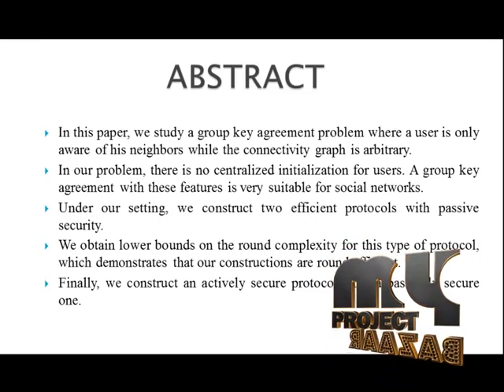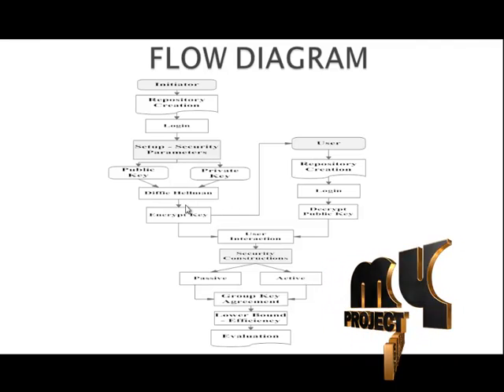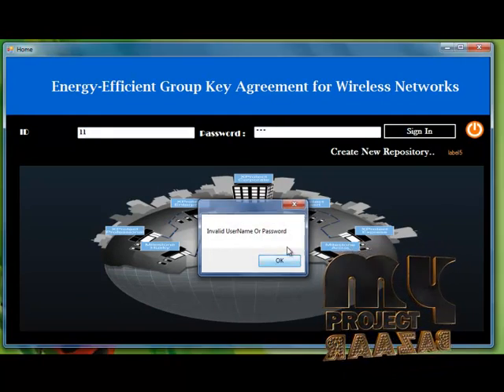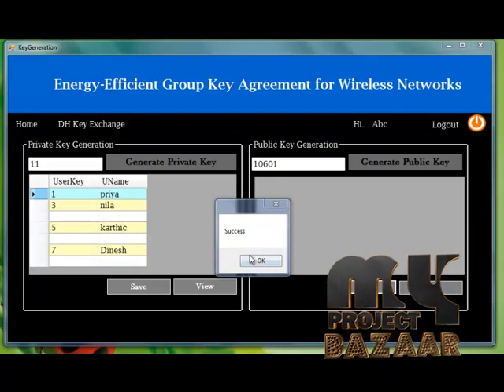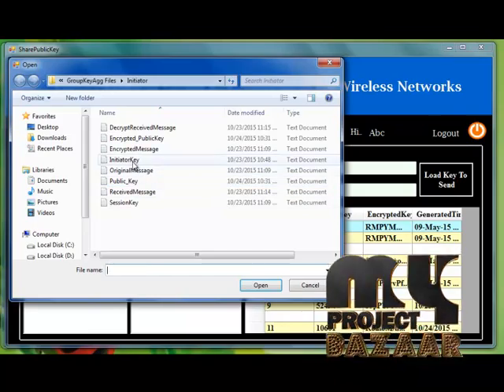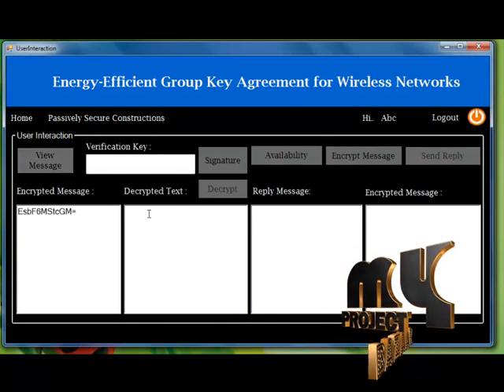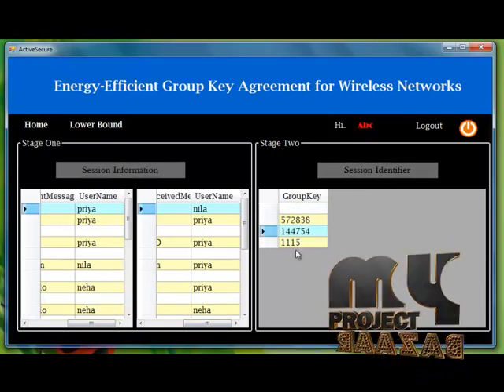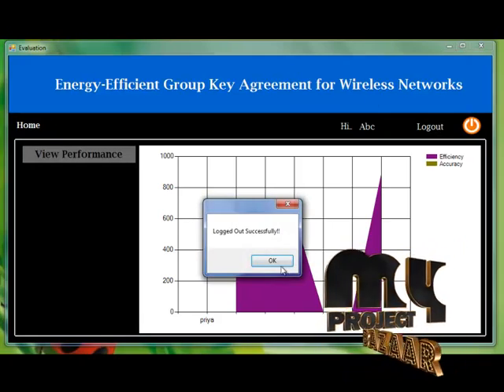Group Key Agreement with Local Connectivity | Final Year Projects 2016